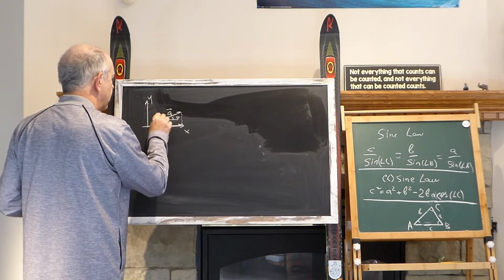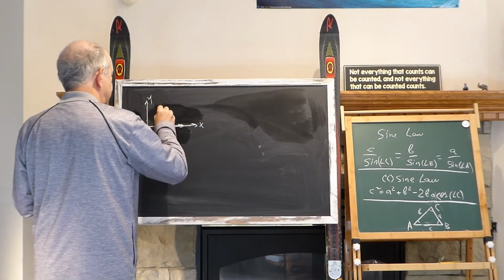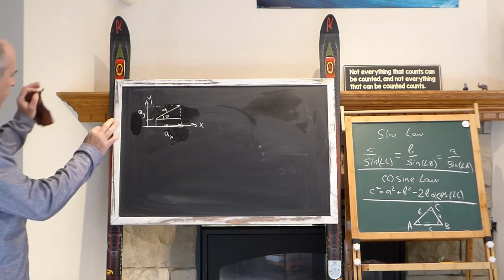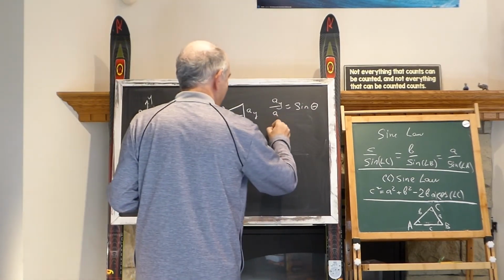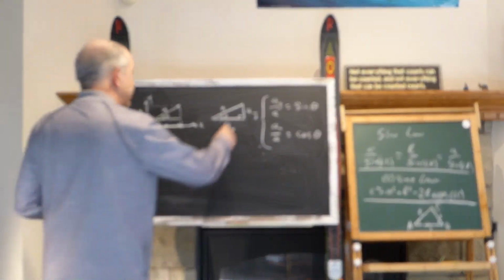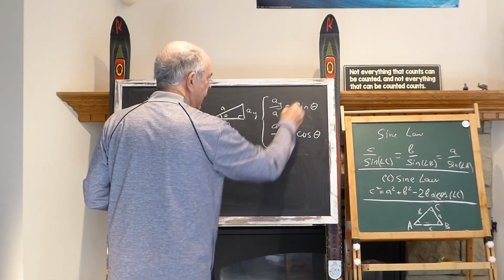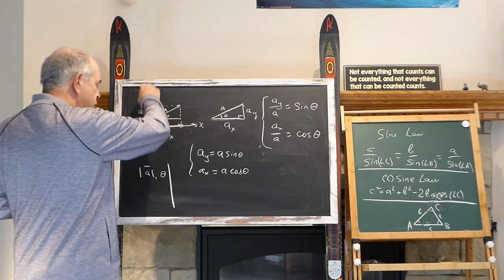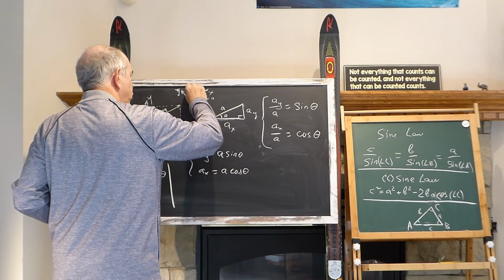4. Math For Physics, Vectors. Introducing vector projections. 220035 Physics tutor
Problem: Introducing vector projections.
Playlist: MathForPhysics.Vectors Problem: 4. SIN: 220035.